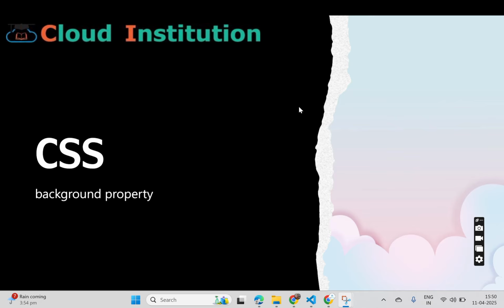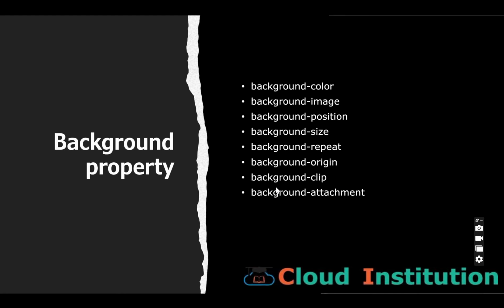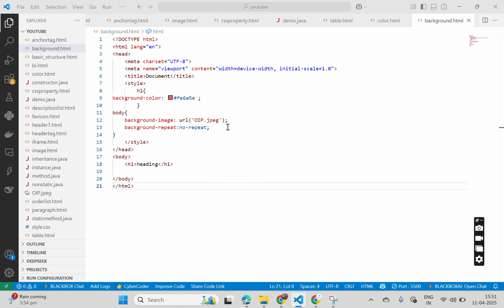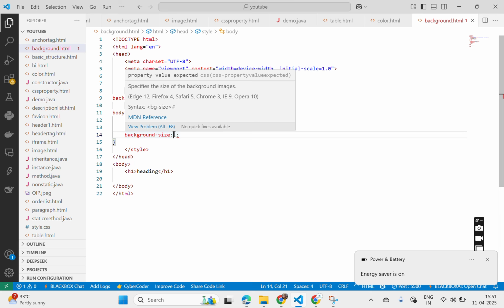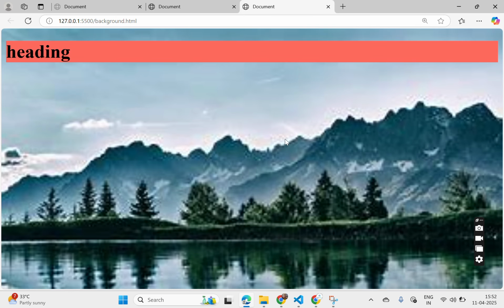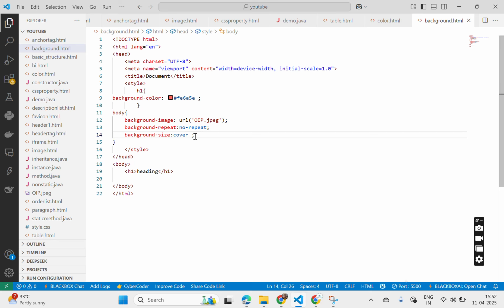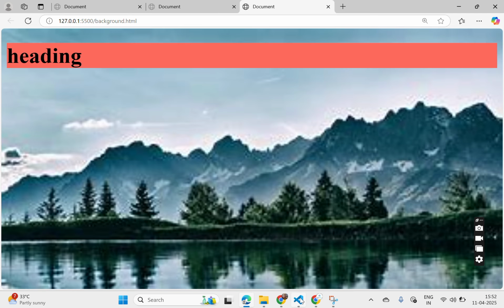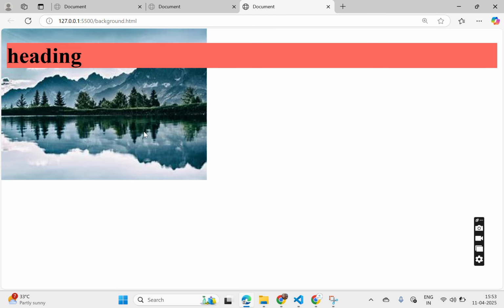CSS Tutorial #9 | background size property